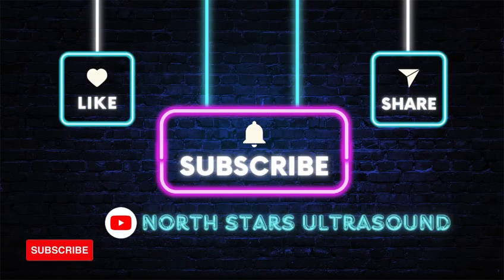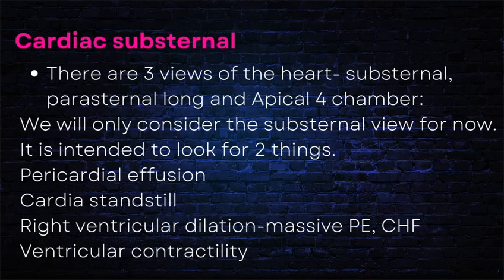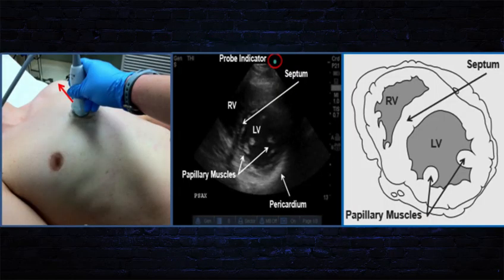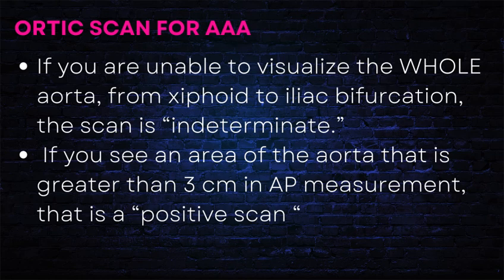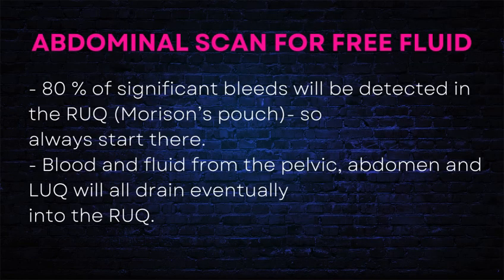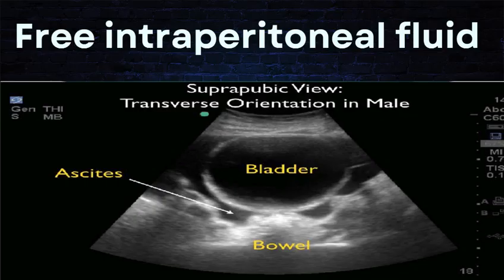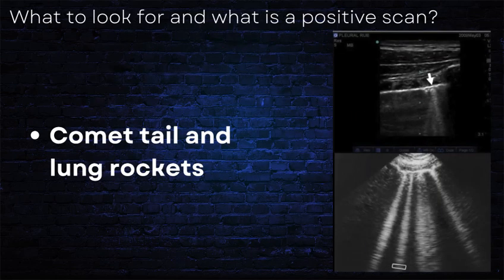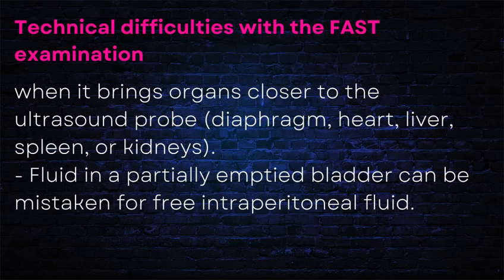Point of care ultrasound , Technique and image 8 minutes just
POCUS point of care Ultrasound is very important in emargency department
and in all Ultrasound
Abdominal cavity
Abdominal Aortic
and pelvic Ultrasound
Ultrasound frist modality for evaluation traumatic patient in ER
how to check Ultrasound Report
hospital quality improvement
abdomen abdom